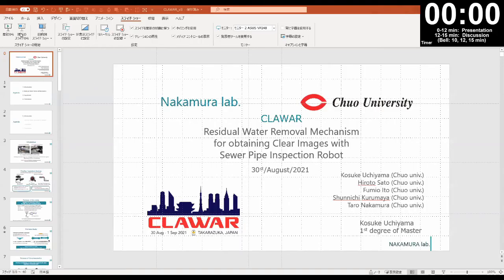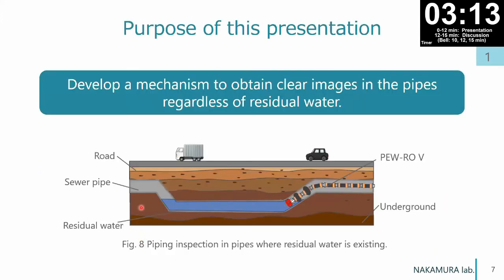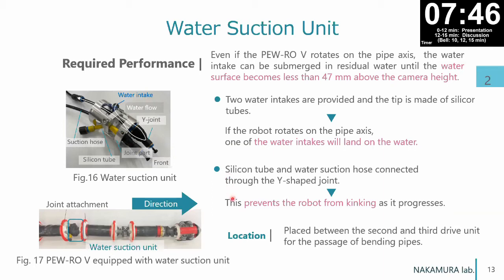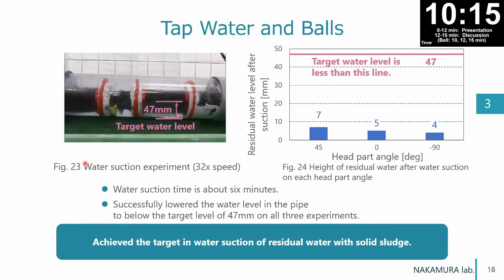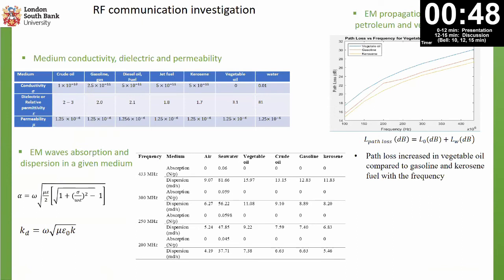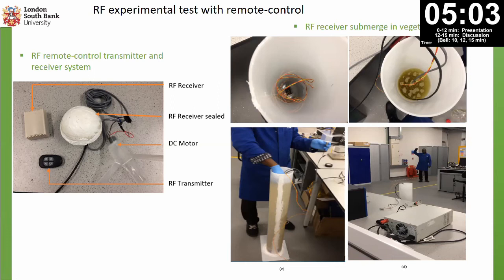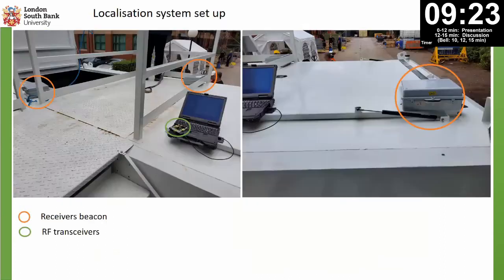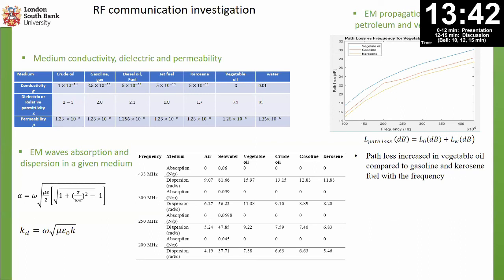Wireless communication with mobile inspection robots operating while submerged inside oil storage...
Authors: N'Zebo Richard Anvo, Aman P Kaur and Tariq P Sattar
Presenter: N'Zebo Richard Anvo

Data acquisition during storage tank inspection is one of the most important aspects for petrochemical storage tank owners. Mobile inspection robots designed to enter inside a storage tanks without taking the tank out of service are required to enter through manholes on the roof of the tank with openings as small as 300-millimetre diameter. These robots are controlled via an umbilical cable which supplies power to the robot, sends and receives signals to control robot motion, and transfers inspection data acquired by non-destructive testing (NDT) sensors back to NDT inspectors. It is important to localize a robot inside the tank so that NDT data indicating a defect such as corrosion pitting in tank floors or weld cracks can be mapped for subsequent monitoring and repair. Wireless communication with the robot for NDT data acquisition and localization would enable the minimization of umbilical size and its effective management which is important when a small mobile robot is supplied with a very long umbilical. This paper presents results of a study to develop a wireless communication system that uses radio frequency (RF) signals with low power (1W) sent by a transceiver on a robot operating inside an oil storage tank which travel through an oil medium, are transmitted through steel tank walls and are captured by receivers placed in air outside the tank. Simulations using Feko software have been performed to assess the feasibility of using RF for communication in oil storage tanks with laboratory experiments conducted using vegetable oil to validate the simulations. RF signals transmitted by a robot operating inside an oil tank and received by a number of receivers placed in air around the tank has potential application as a robot localization system.